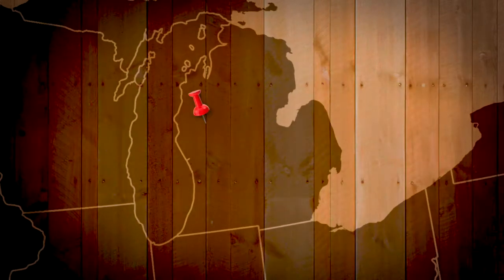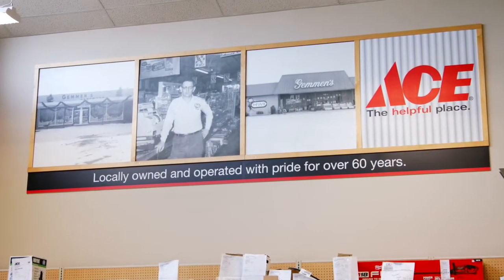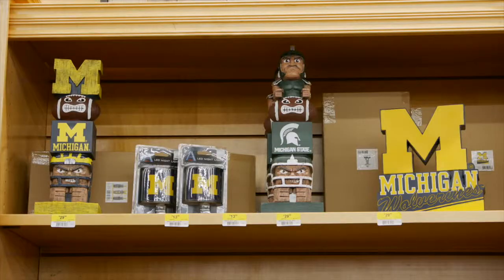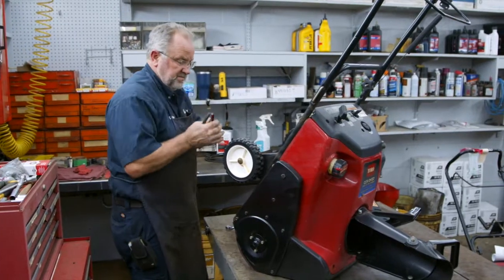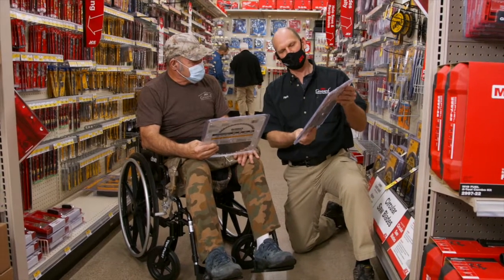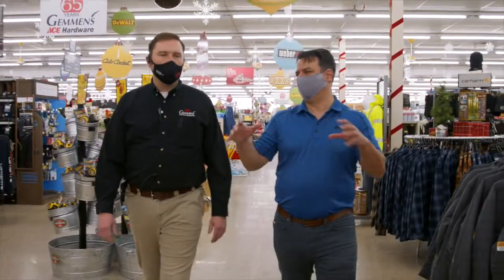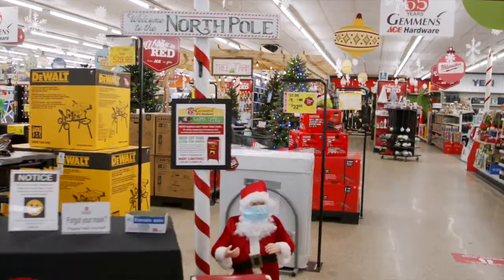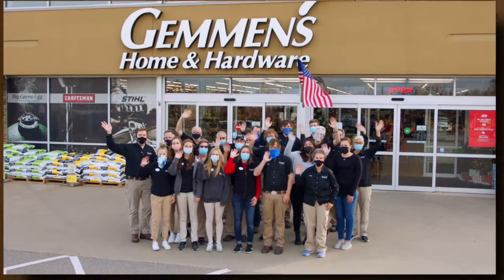Gemmen's Home & Hardware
Ace Hardware Corporation is proud to recognize two local Ace Hardware stores with the company’s tenth-annual “Coolest Hardware Store” awards. Ace Hardware selects only a handful of Ace stores annually to receive this coveted recognition – all based on how well the store differentiates its offerings, services and culture to meet the needs of the community.